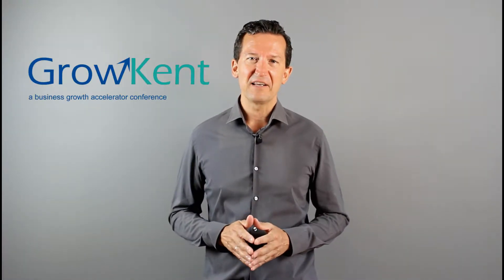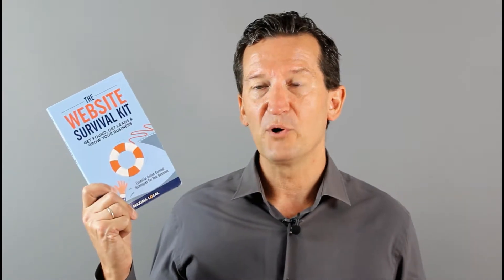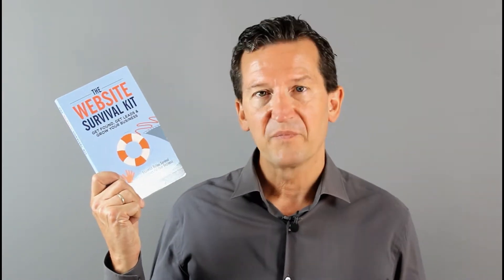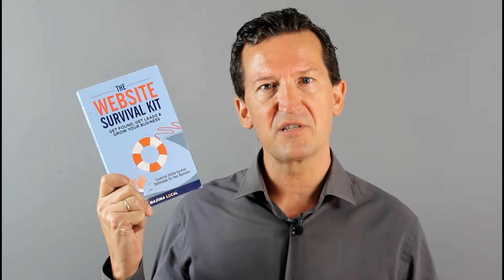Tony Messer - Grow Kent Event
He is the co-founder of a leading UK web hosting provider.

He has over 17 years experience in ecommerce in very competitive markets.

His area of expertise is online marketing, content marketing, ecommerce and SEO.

With Tony you will get a free copy of his book The Website Survival Kit and you will get a step by step jargon free strategy to get more sales and leads from your website.